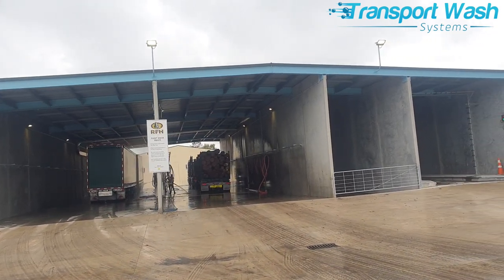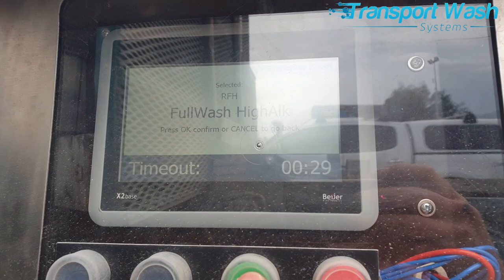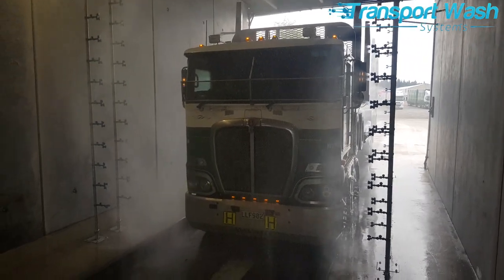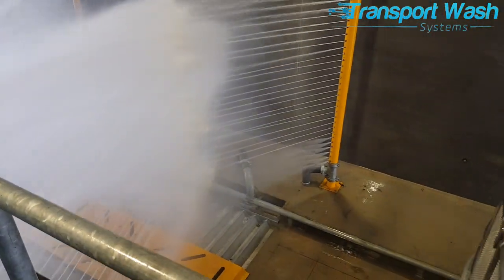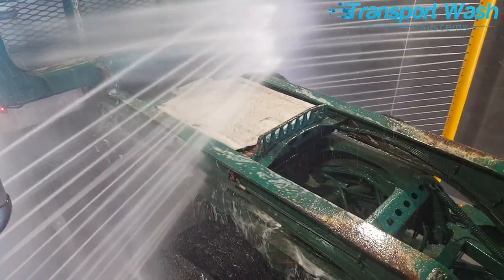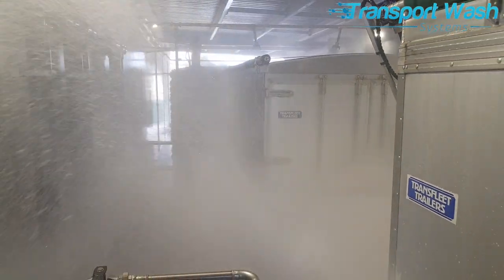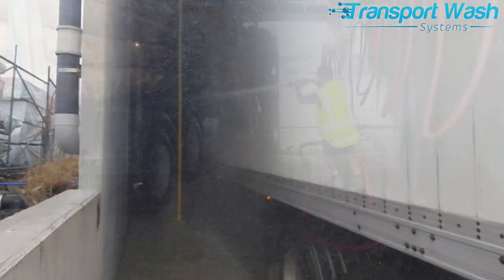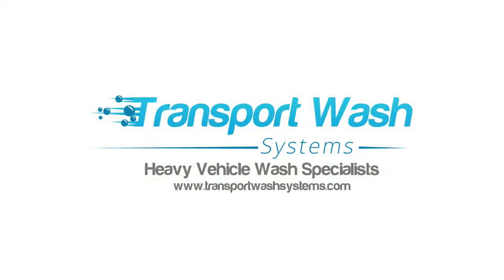Big Automated Truck Wash System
Rotorua Forest Haulage's new truck wash system. Their fleet has grown since this older demuck system which has done many thousands of washes

Now with flat-sided trucks in the fleet and additional manual bays, there were bells and whistles to add.

Thanks to the RFH team.